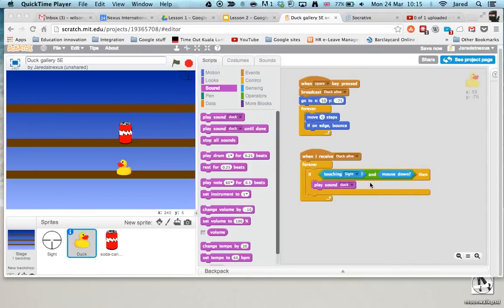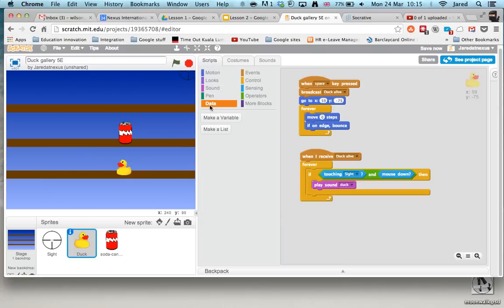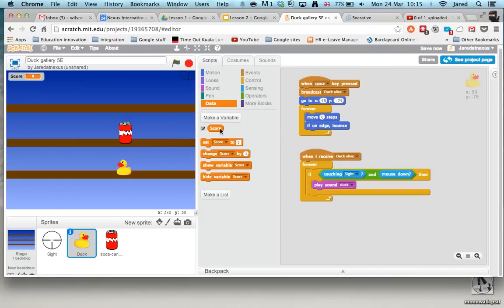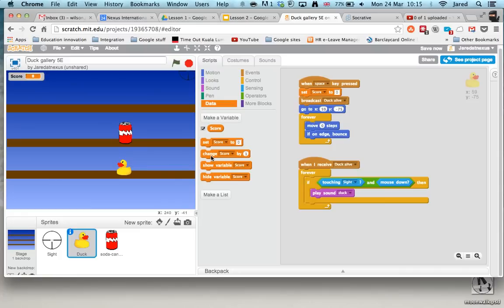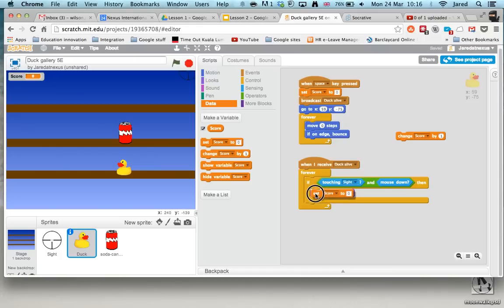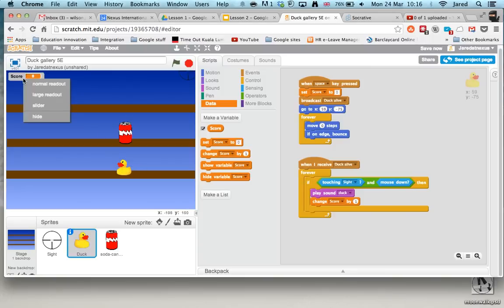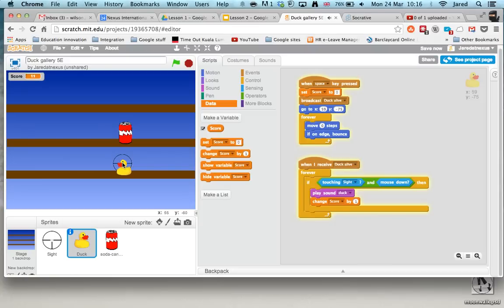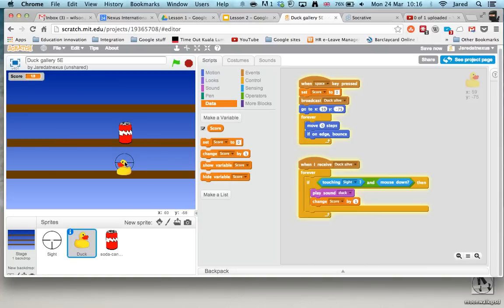Scratch - Scoring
How to make a score in Scratch